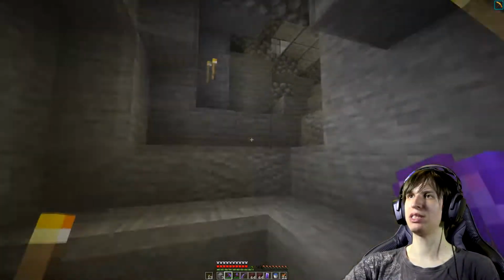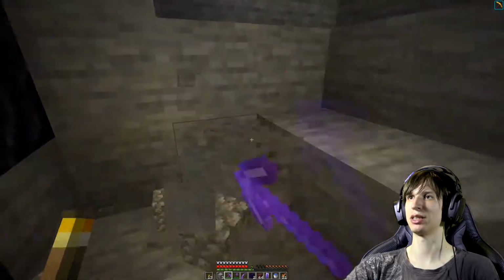Fancy Portal - It's Minecraft #64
Befor we finish this up, let's make our portal pretty.